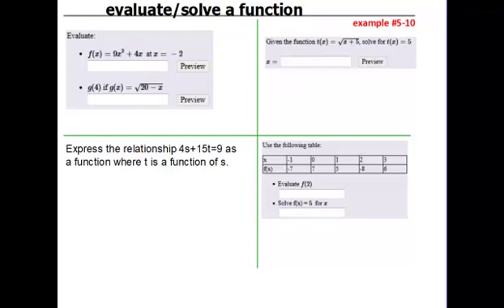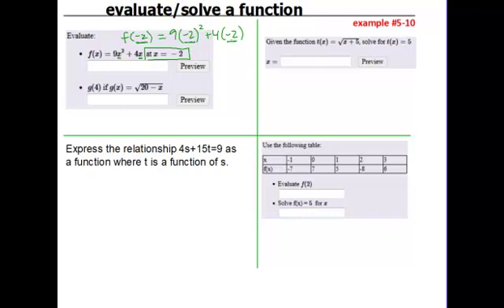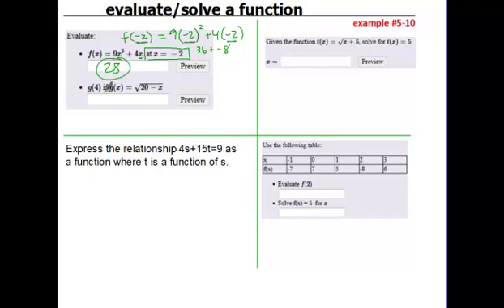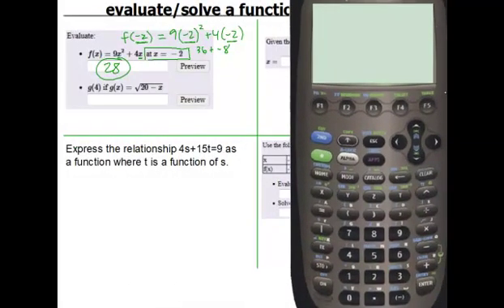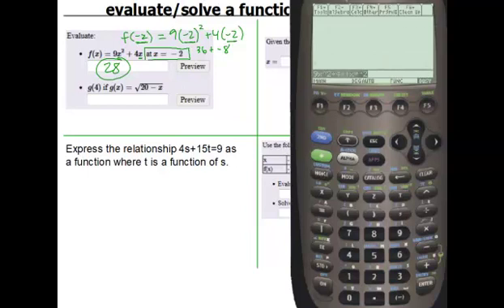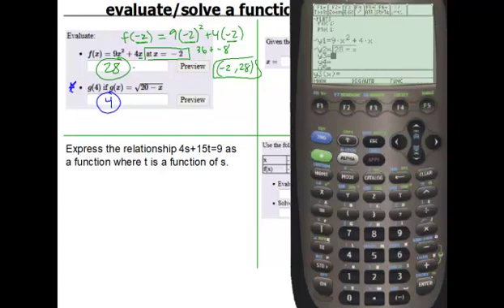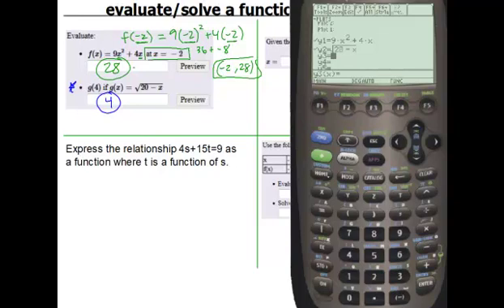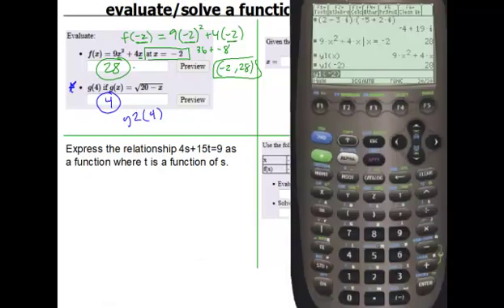3 1alg2 221620